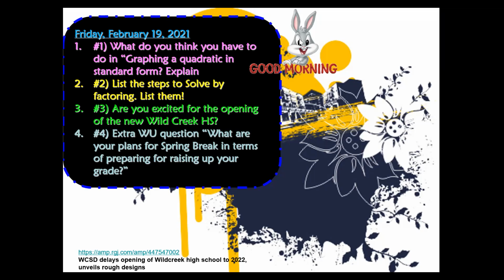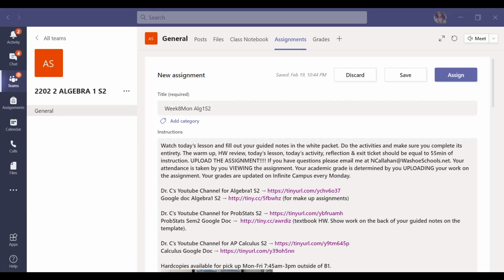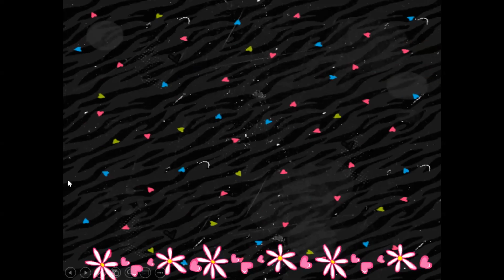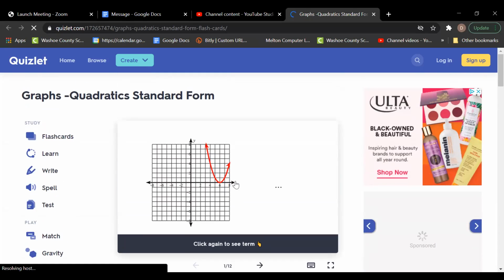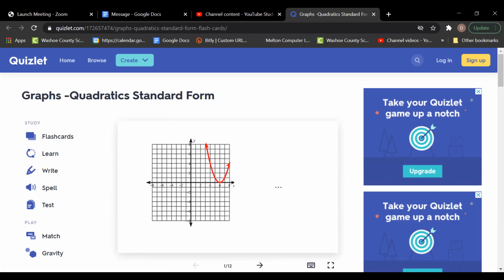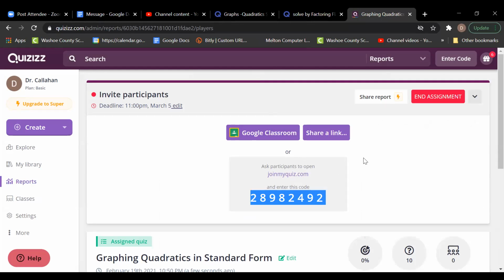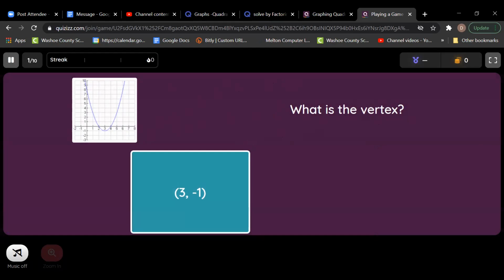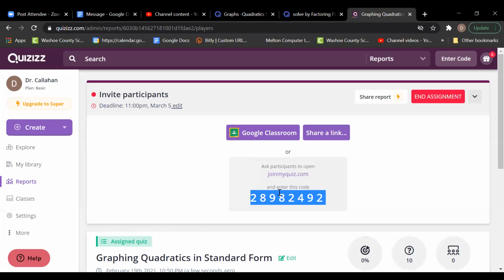Week8Mon Alg1S2 graphing quadratics in standard form DrNataliaCallahan